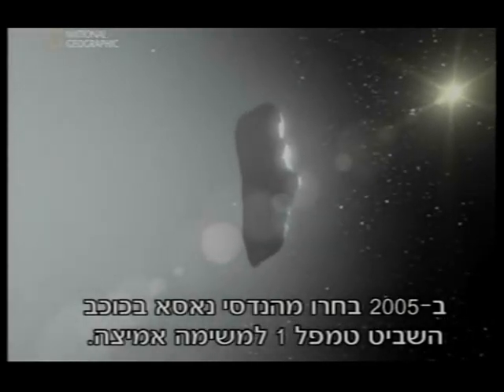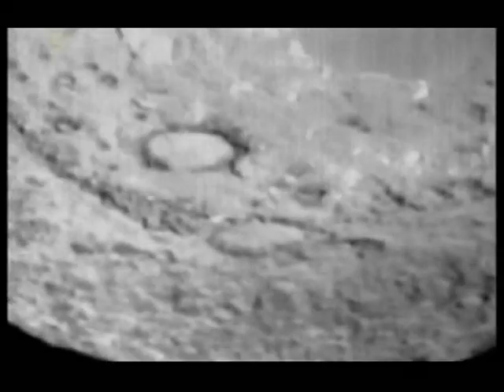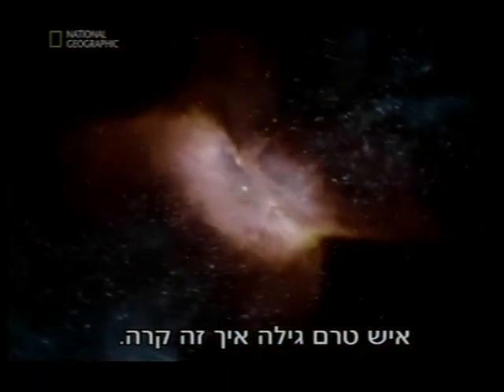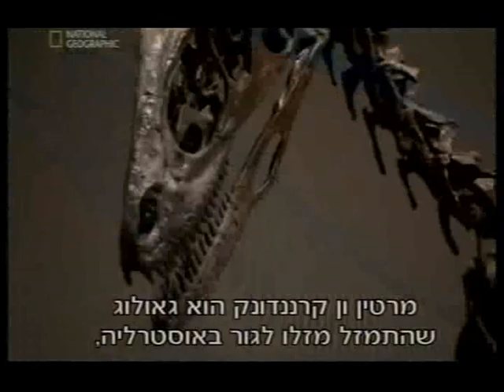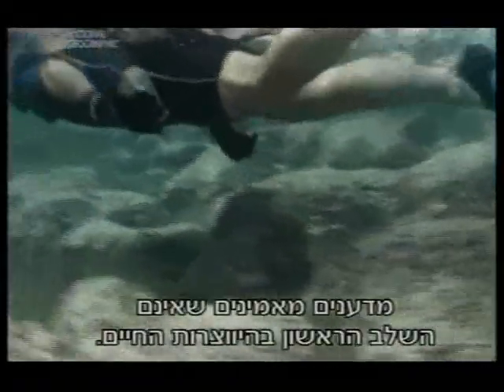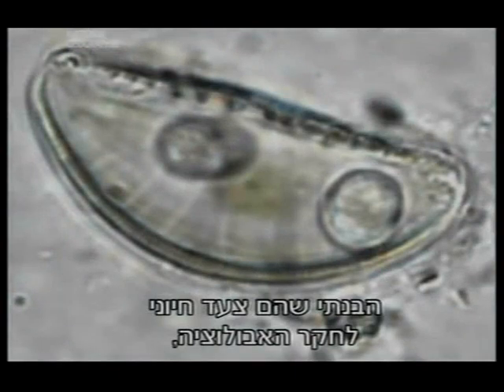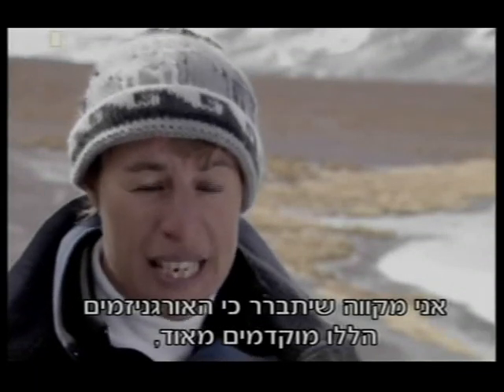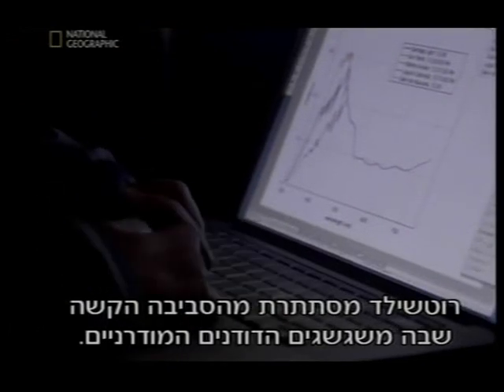Birth Of Life Heb Sub - part 2 of 4